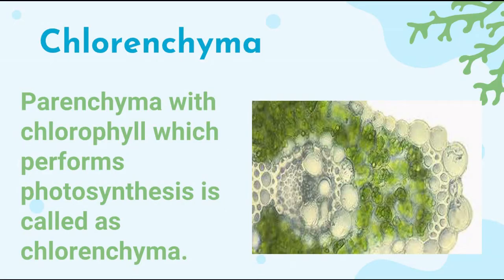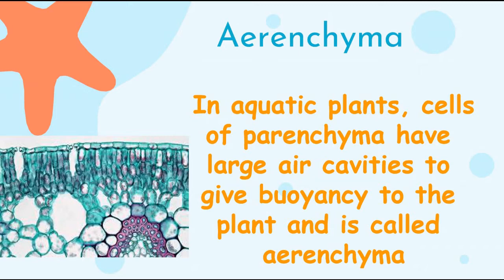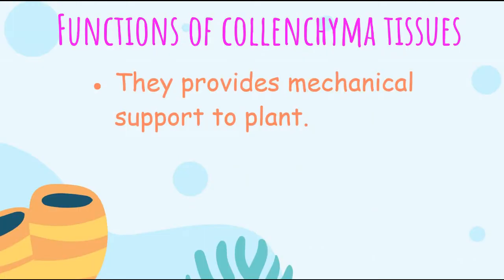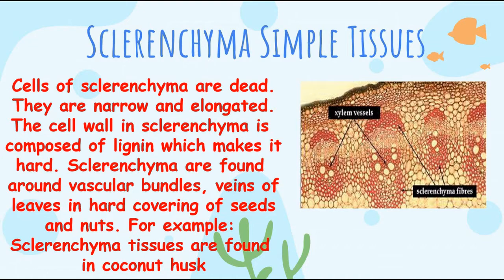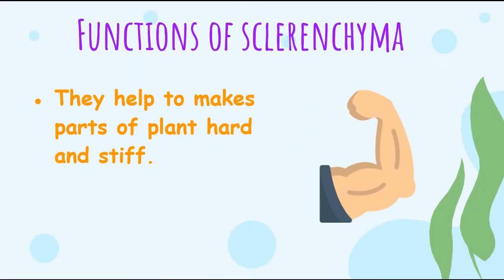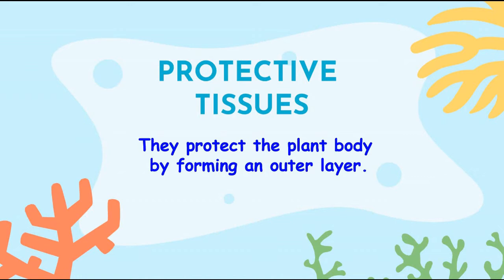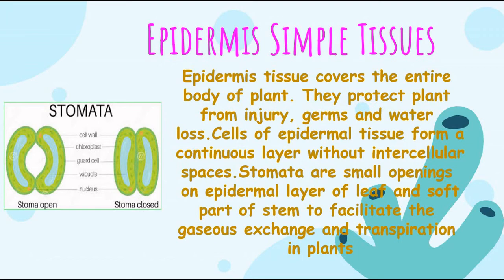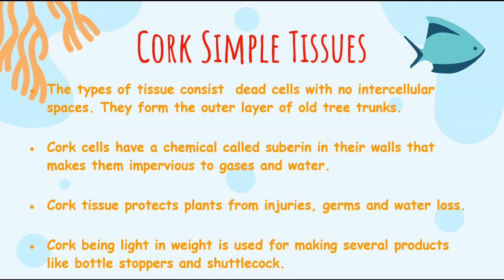Tissues II Chapter 6 II Class 9 II Biology II Part 4